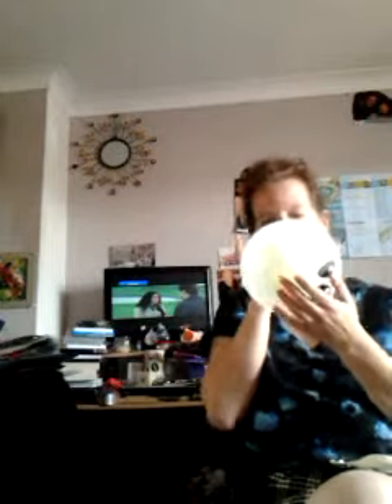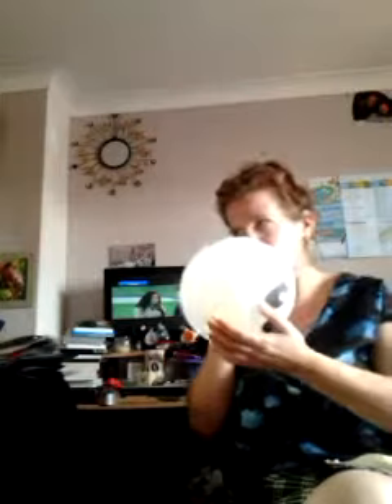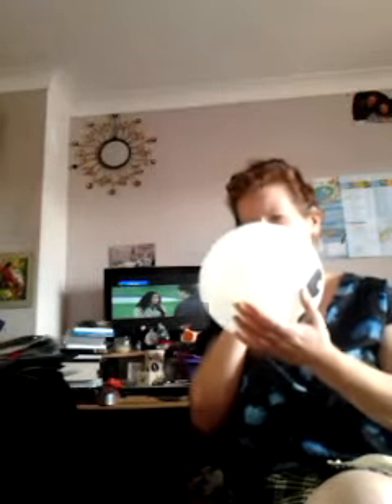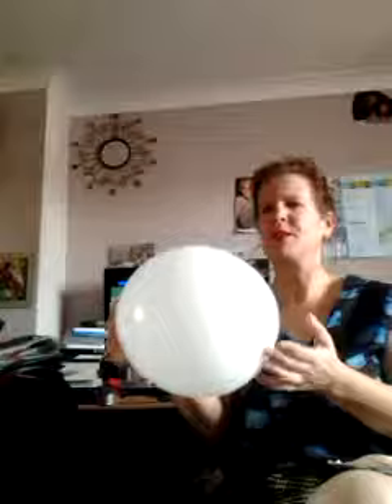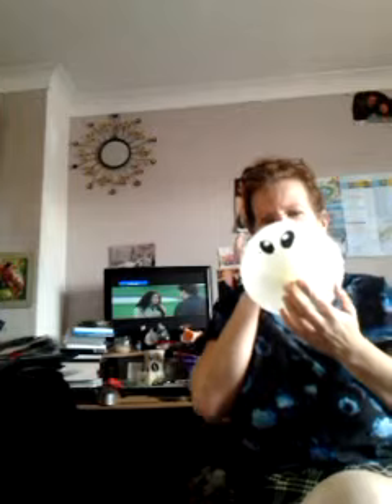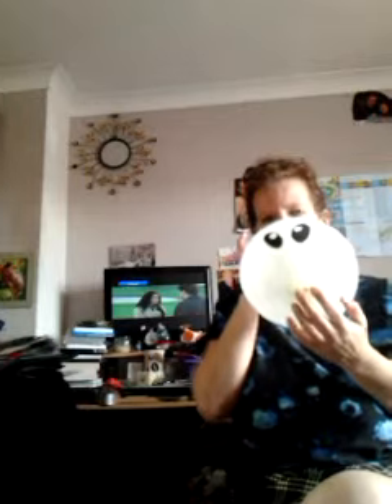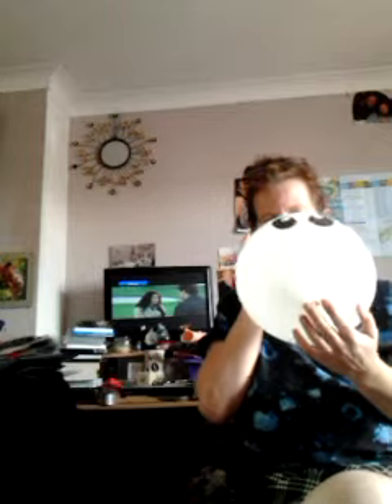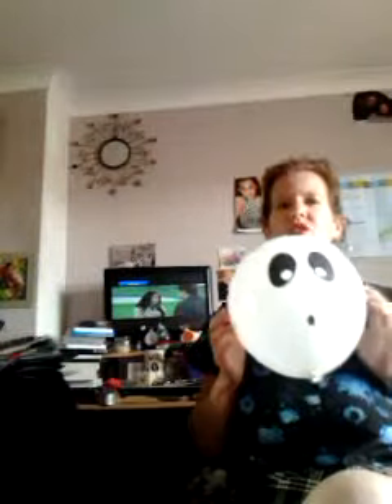Iloom ghost balloons